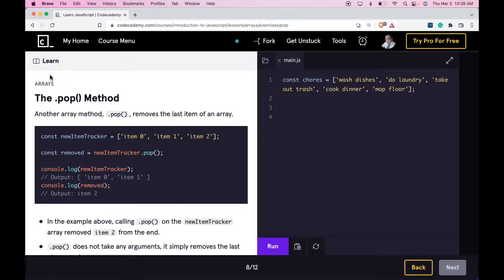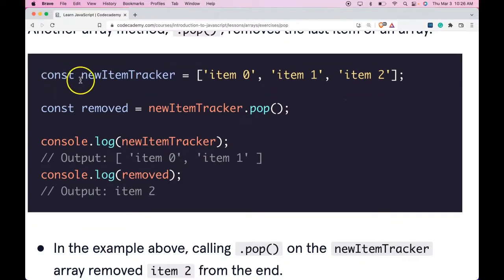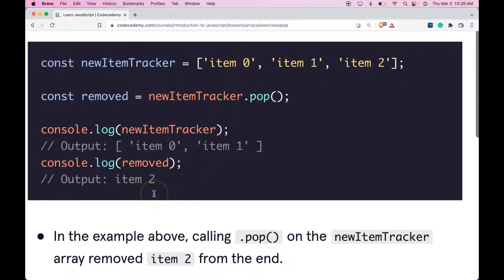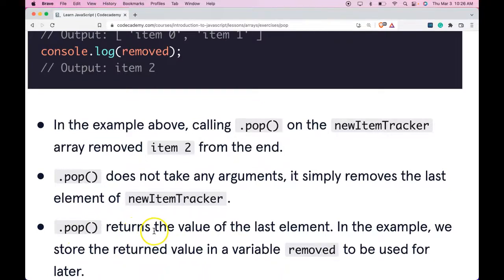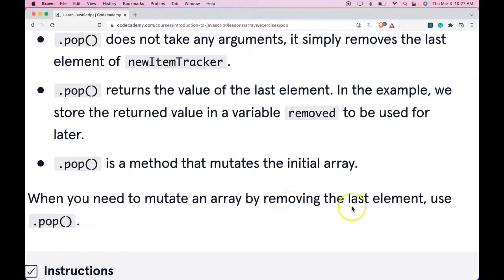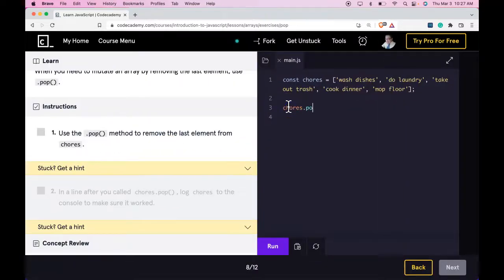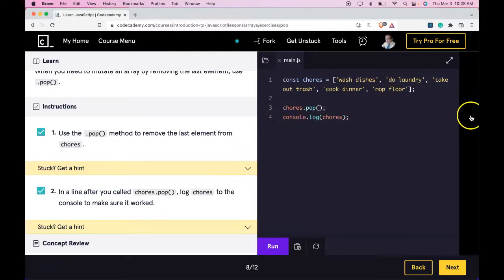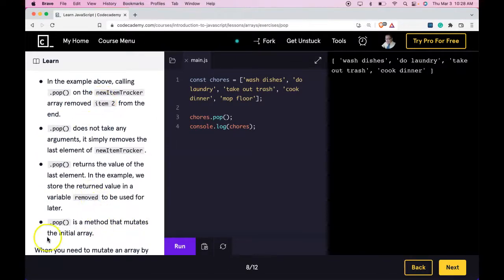Removing last element in an Array with pop Method in JavaScript, Codecademy's JS Array's pop Method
In this JavaScript tutorial, we look at "Removing the last element in an Array with pop Method in JavaScript, Codecademy's JS Array's pop Method".  This is from Codecademy's JavaScript course, Arrays section.  The lesson is "The .pop() Method".  In it we learn about a JavaScript Array's .pop() method.  We learn that the .pop() method allows us to remove the last item of an array.  The .pop() method will remove the last item and return it.  We learn that we are able to save that value for later use if we so wish when we use the pop() method on an array.  Using the JavaScript pop() method on the array will mutate that array.  Understanding how the pop() method works are important when learning JavaScript skills.  Knowing the different methods an array has is key in understanding the tools at your disposal when writing code and figuring out real-world problems.  Make sure to practice using the pop() method by creating many arrays and seeing what is possible when using .pop()!